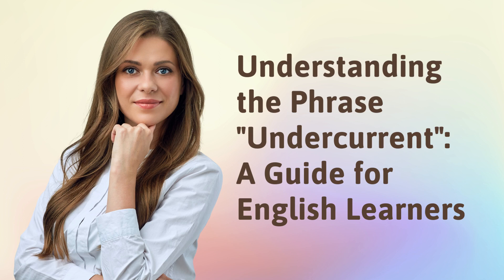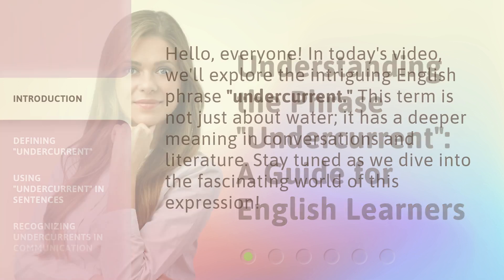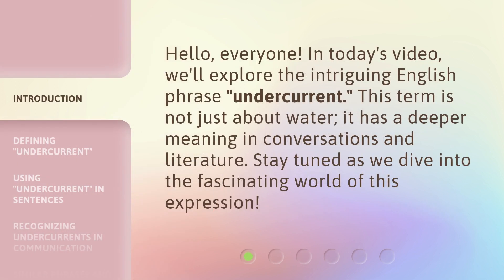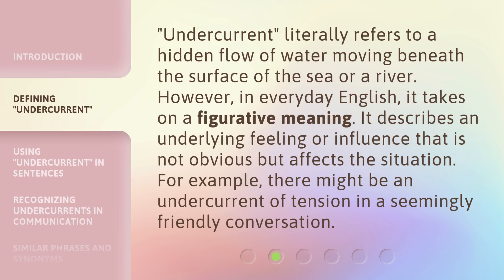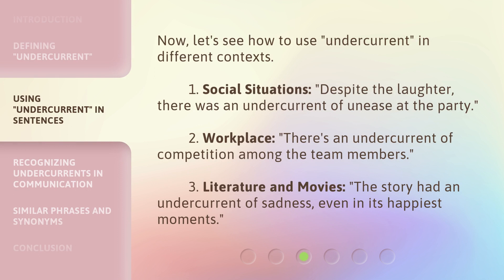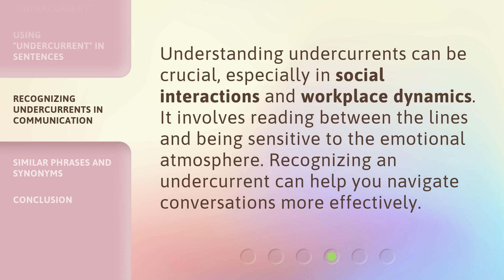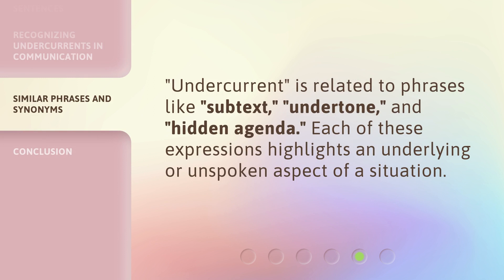Understanding the Phrase "Undercurrent": A Guide for English Learners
Dive into the Depths: Understanding the Phrase 'Undercurrent' • Discover the true meaning and usage of the phrase 'Undercurrent' in English. Join us on this enlightening journey to grasp the hidden depths and nuances of this intriguing expression.

00:00 • Introduction - Understanding the Phrase "Undercurrent": A Guide for English Learners
00:29 • Defining "Undercurrent"
00:57 • Using "Undercurrent" in Sentences
01:25 • Recognizing Undercurrents in Communication
01:46 • Similar Phrases and Synonyms